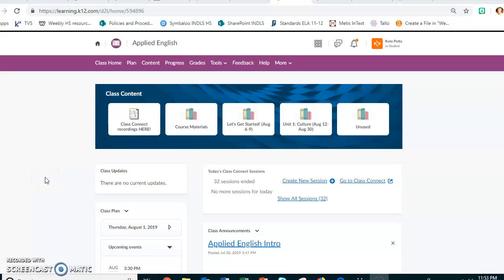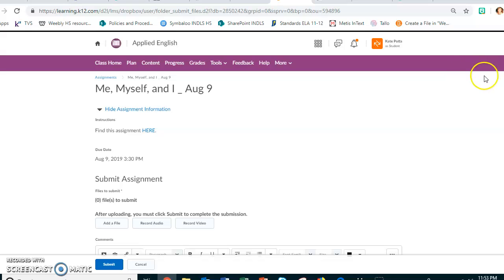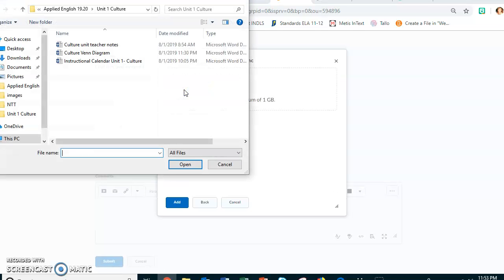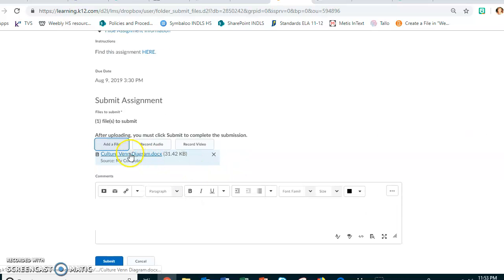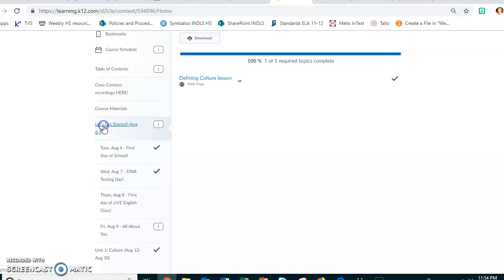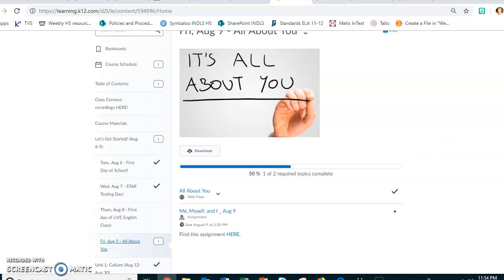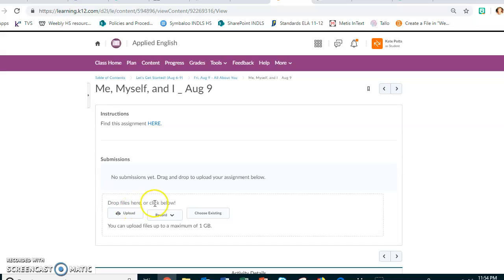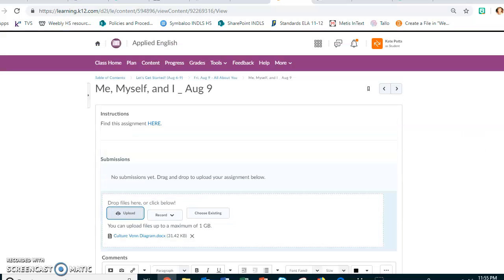Dropbox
How to use the Assignment Dropbox in D2L.